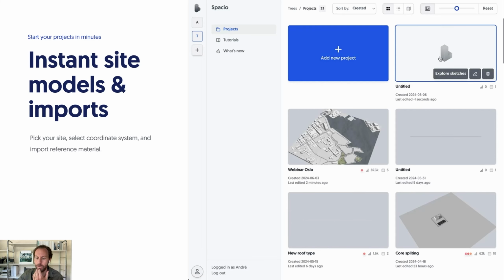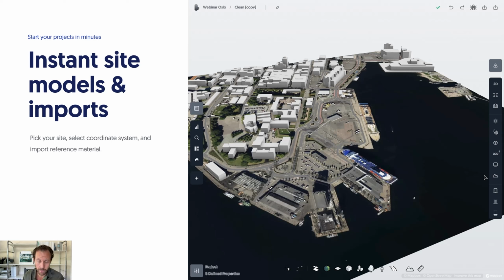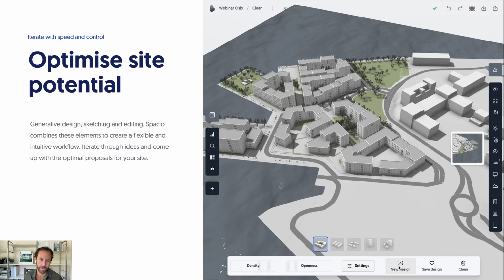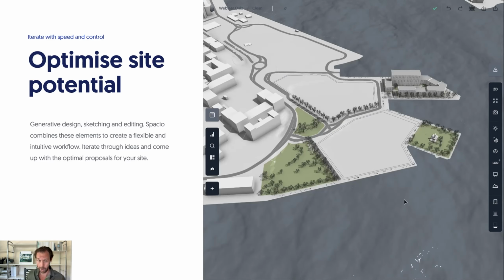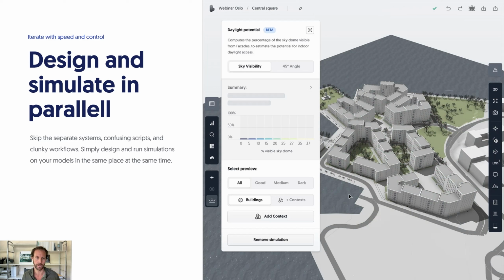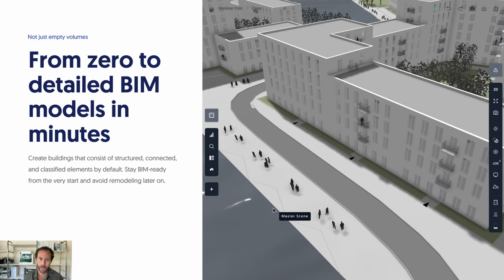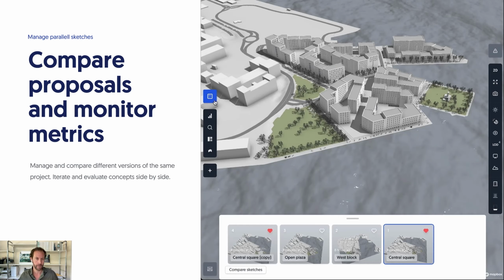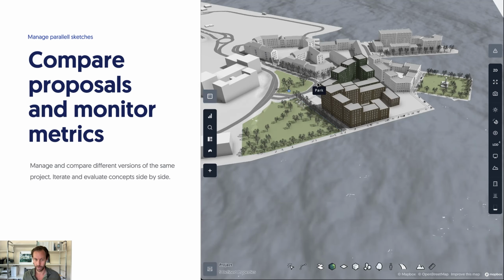Spacio beta is 1 year - what's in it?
A full year has passed since Spacio BETA launched on June 1, 2023.

In the 12 months that's followed, Spacio has been explored by more than 400 architecture companies in more than 40 different countries around the world.

As we're polishing the platform and getting ready to say bye-bye to BETA, here's an update on where we are today and what you can expect.